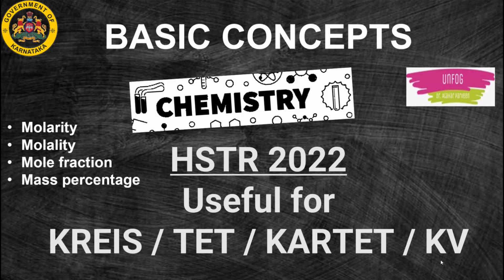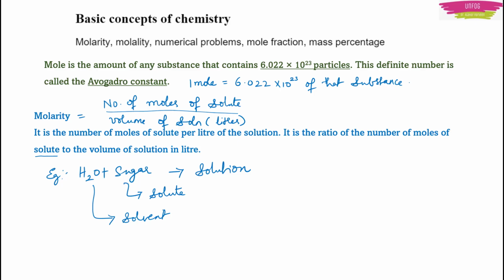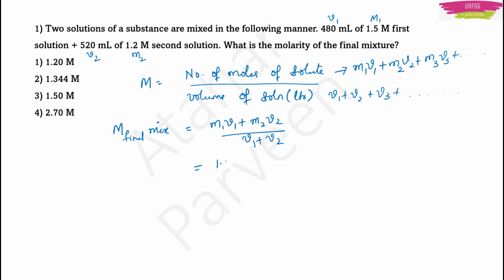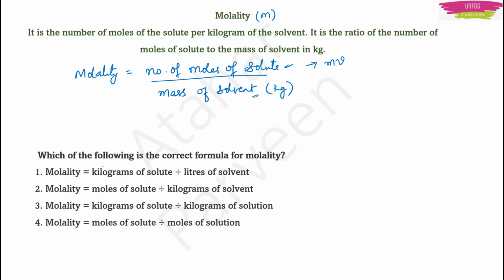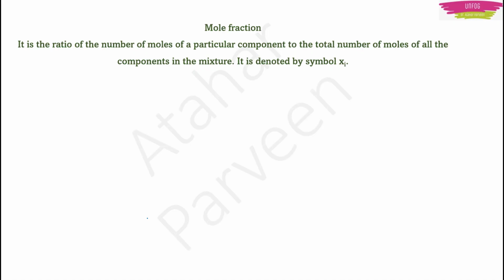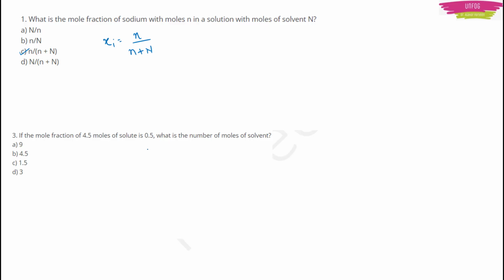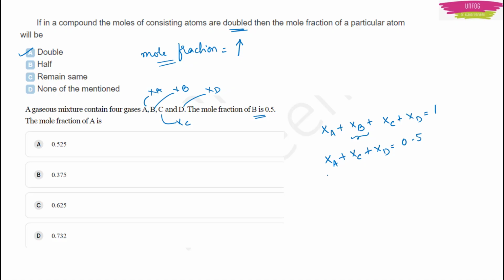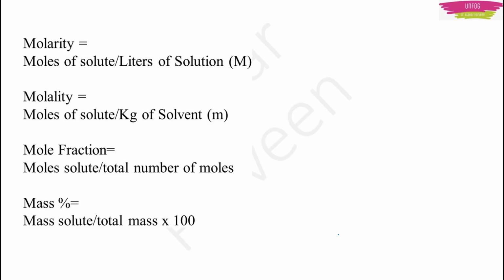HSTR | KVS | BASIC CONCEPTS OF CHEMISTRY | Dr. Atahar Parveen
This lecture is about BASIC CONCEPTS OF CHEMISTRY and includes molarity, molality, mole fraction and mass percentage and numericals based on them. This class is useful for HSTR aspirants : Science (Biology group)Teacher Recruitment @unfogdrataharparveen